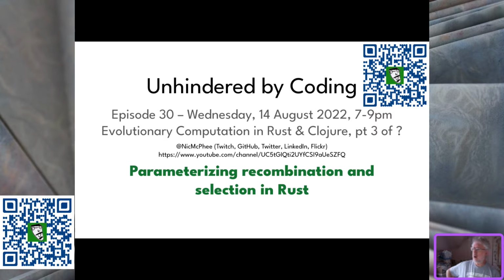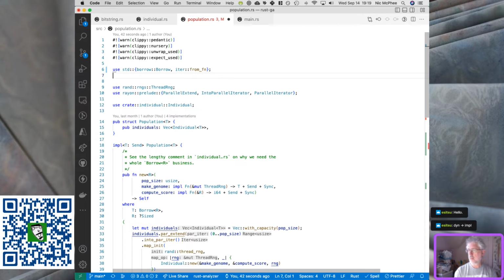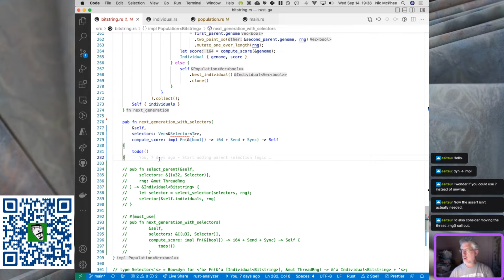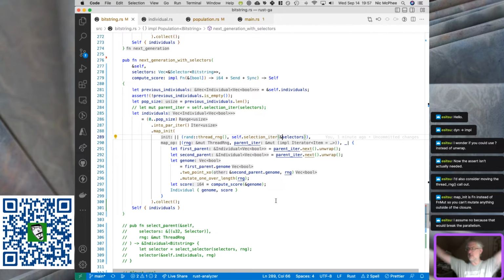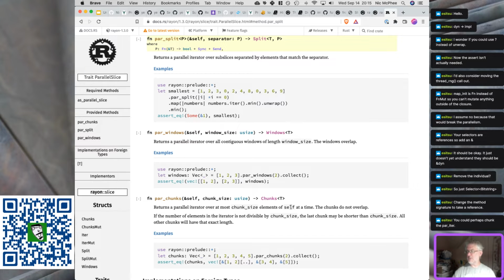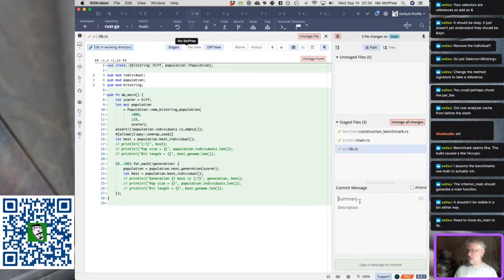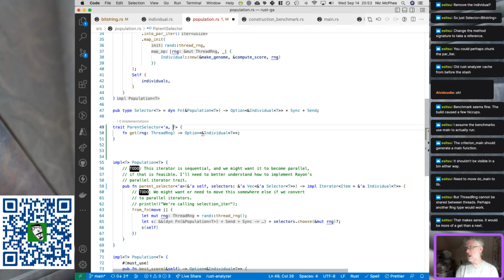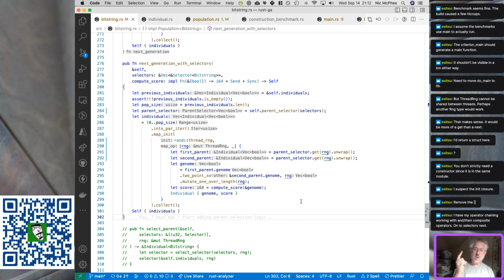Episode 30: Evolutionary Computation in Rust! Adding iterators, and then removing them again.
We got back into the evolutionary computation work tonight, ultimately doing a nice job of providing a flexible mechanism for specifying selection operators.

We started by writing a function that took a vector of selectors (functions that take a population and return an individual) and turn that it into an iterator of individuals (parents for the next generation). That got into some weird stuff because it ended up encapsulating the random number generator, which made sharing it across threads impossible.

So we created a new `ParentSelector` train whose `get(rng)` method is similar to the `Iterator::next()` method, but it takes the random number generator as an argument. This avoids the encapsulation issue and cleans up the parallelism somewhat. I might see on the Rust user forum if someone else has a better idea. What we have works, but it's a minor bummer that we're no longer able to take advantage of all the goodies that `Iterator` provides.

We currently choose selection operators uniformly, which isn't great. (We choose the best as often as a random, which doesn't make much sense.) We need to change this so that we provide a weighted list of selection operators, so we can choose some more than others. I think there's a crate for making random selections from a weighted list, so I should look into that.

Huge thanks to esitsu@Twitch for all the suggestions and ideas!

For the moment (probably through September 2022) I'm streaming four times a week:

* Every Tuesday and Saturday from 10am-noon CDT We're currently working on a simple web app in Rust to solve a problem that's annoying me. :) See this repo for a description of the problem

* Wednesday nights from 7-9pm CDT, implementing an evolutionary computation system in Rust to see what the performance is like.

* Saturday afternoons from 2-4pm CDT, working on some possible lab exercises in Rust for our Systems Practicum course.